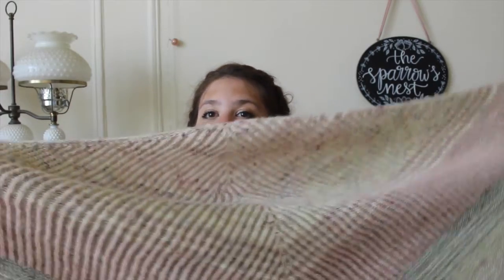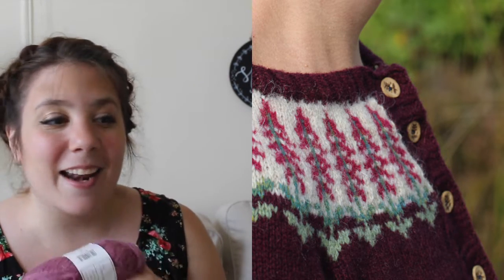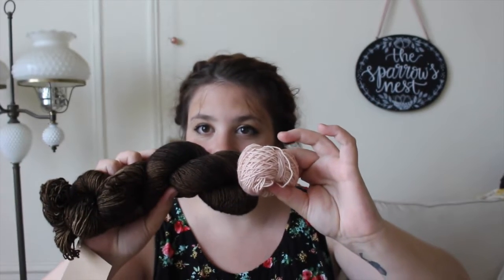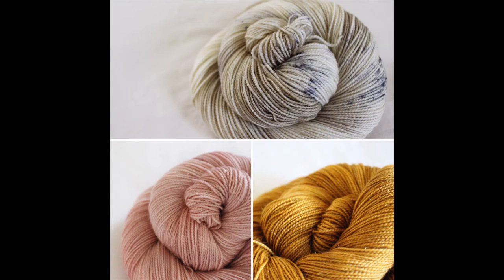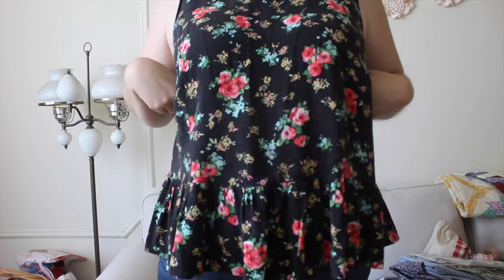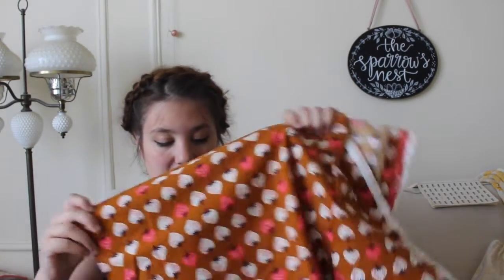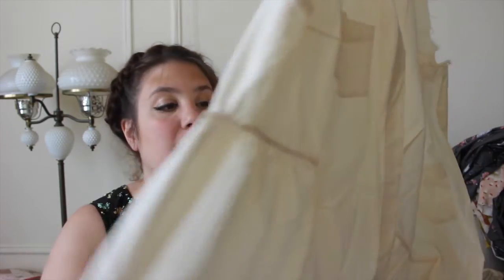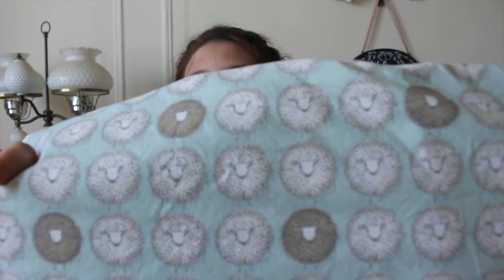sweet sparrow knits - episode 24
it's a long episode today! knitting, sewing, a giveaway, shop chat, and cat antics.